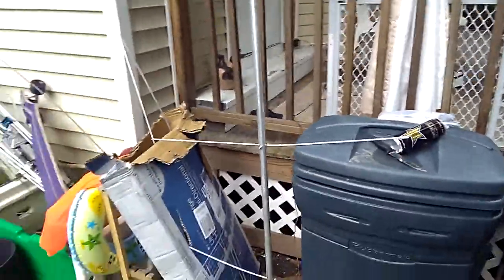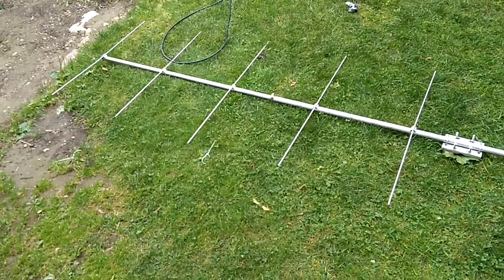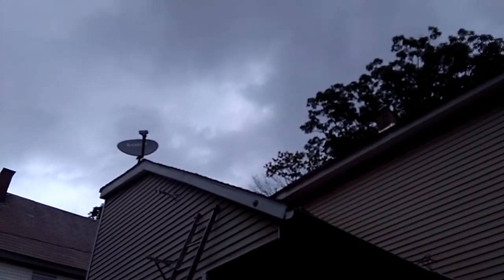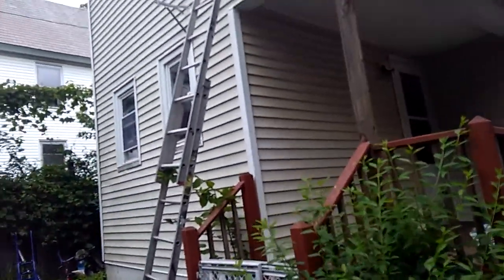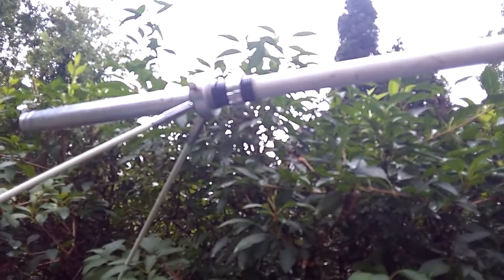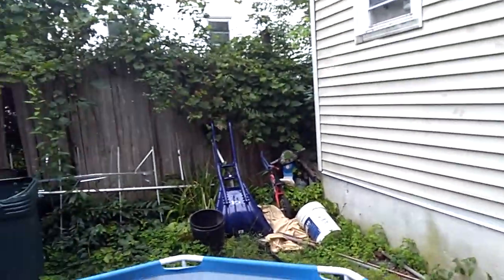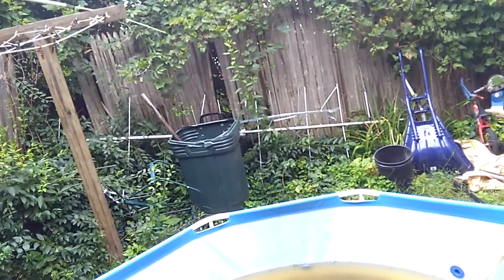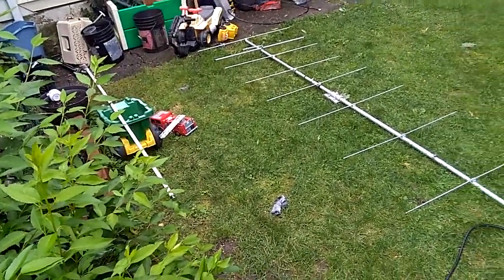Part 2 2m amateur Ian digital TV continue